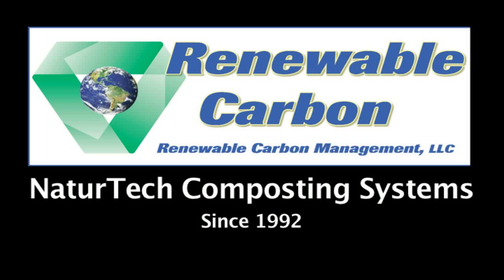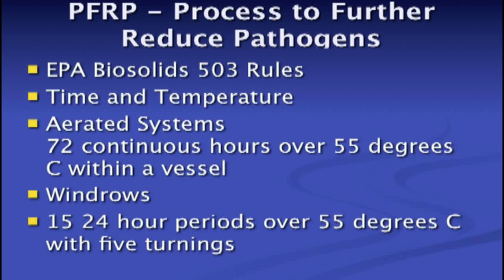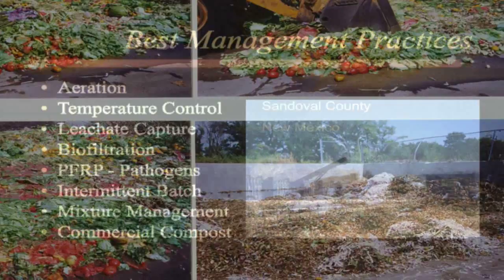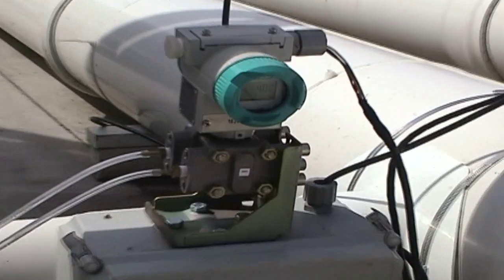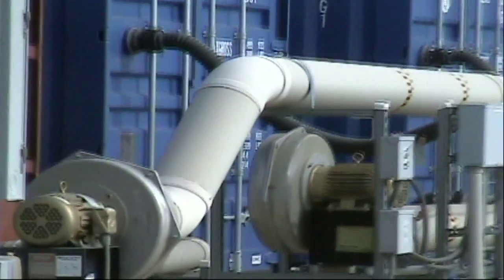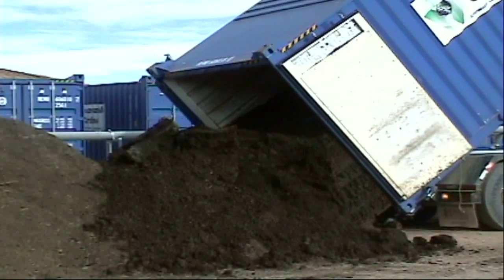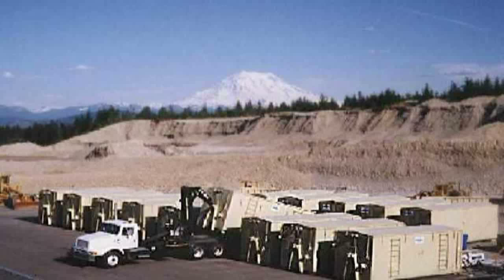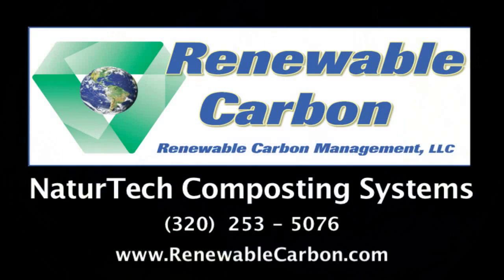NaturTech Composting System by Renewable Carbon Management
In-Vessel Composting

Large Bin Composting

Advanced Composting